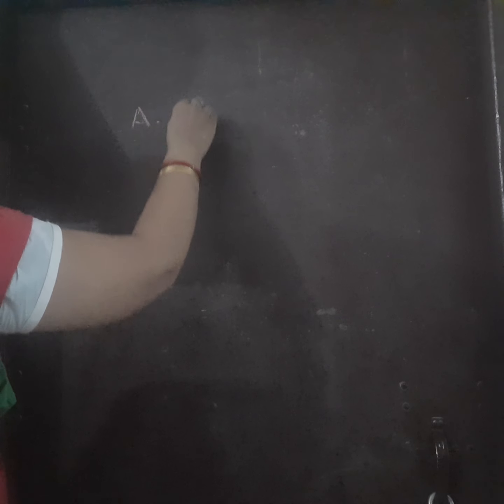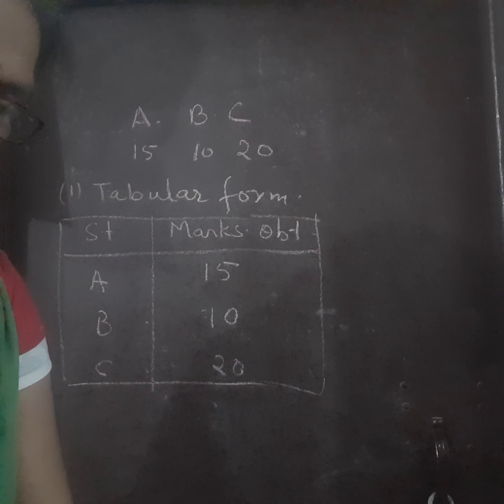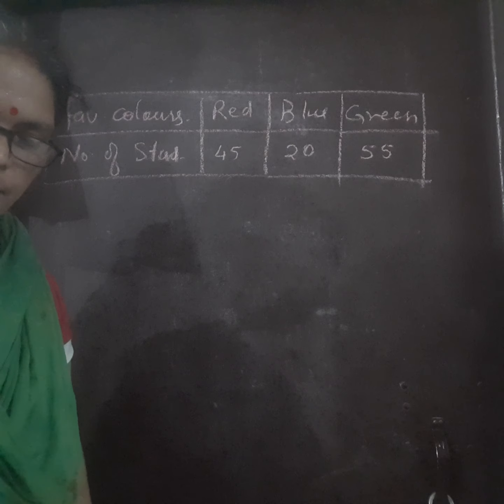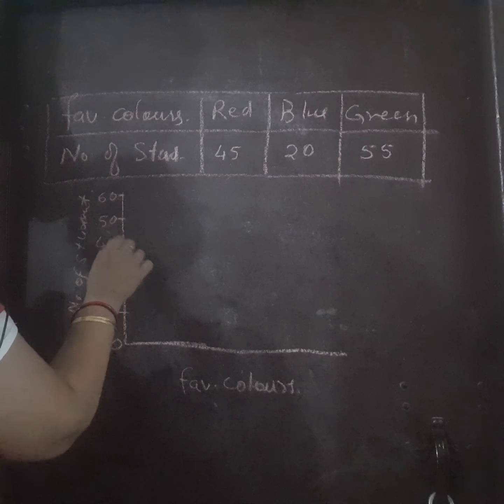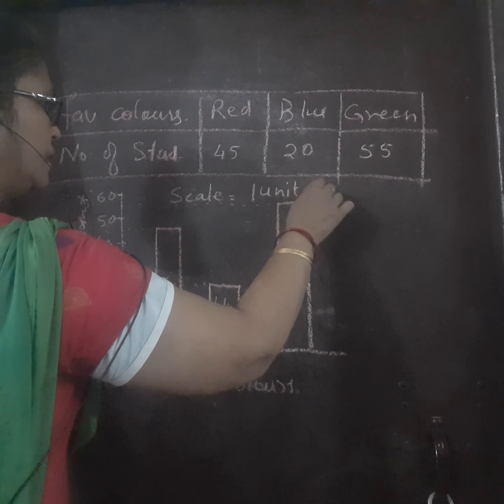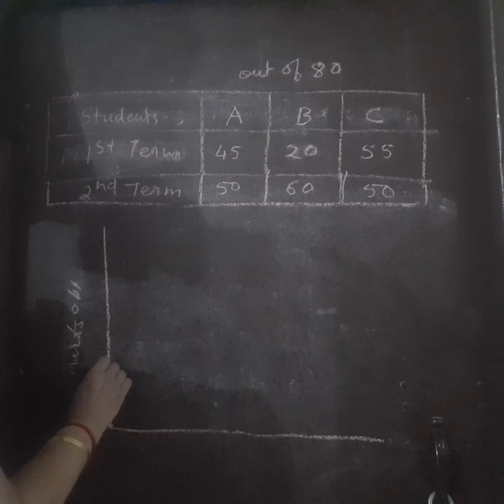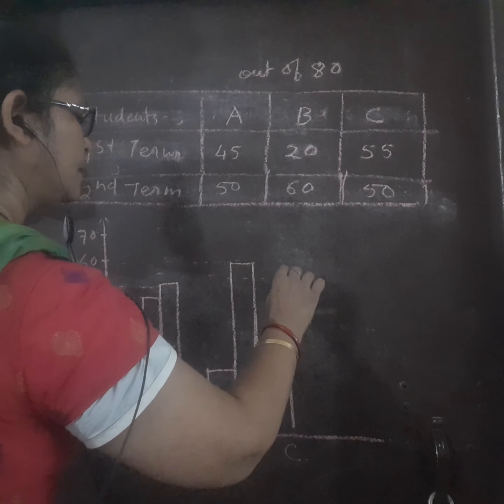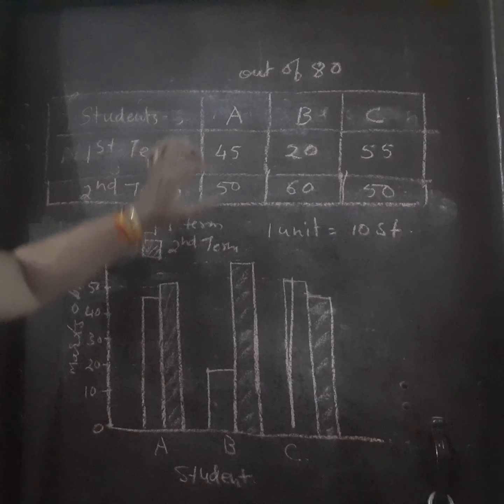Maths Vll Ch3a Data handling